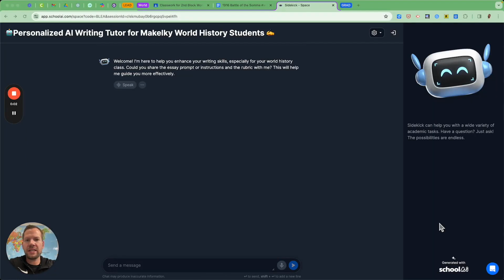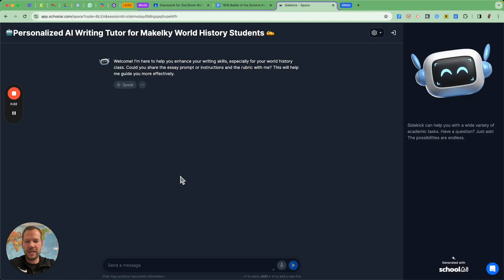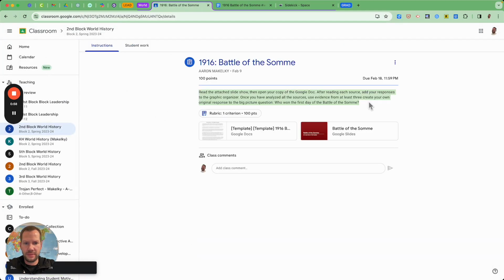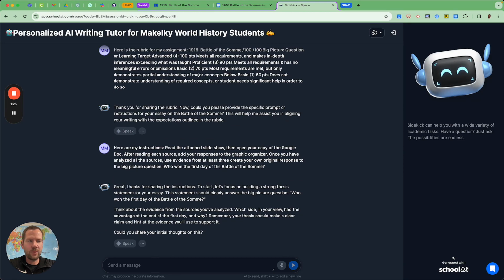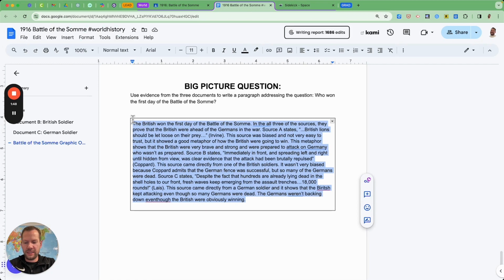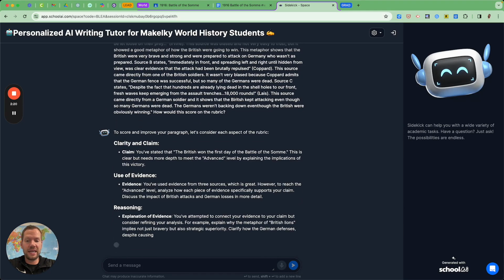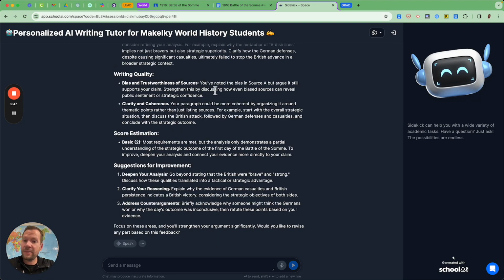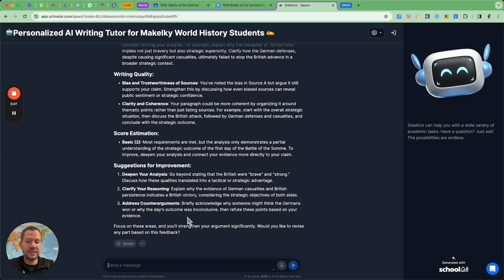Using School AI's Writing Tutor to Give Feedback and Improve Your Students' Essay Writing Skills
In this video, I explain how the School AI writing tutor works and how it can help you improve your students' essay writing skills. I demonstrate how to provide instructions and a rubric to the tutor, and how it gives feedback based on your writing. I also show how you can use the tutor to score your draft and receive suggestions for improvement. By following the tutor's guidance and revising your essay accordingly, you can aim for an advanced score on the rubric. This is a very simple way to use AI in the classroom and even get your students using it, all for free!